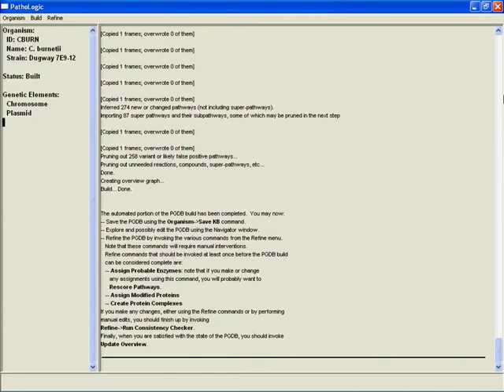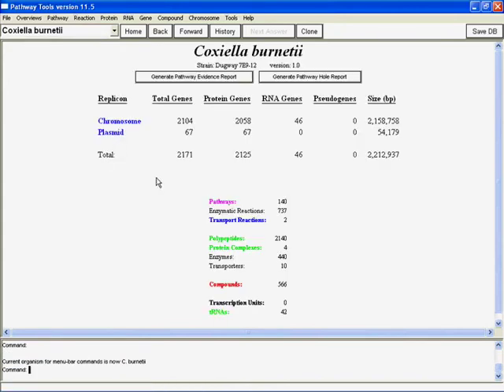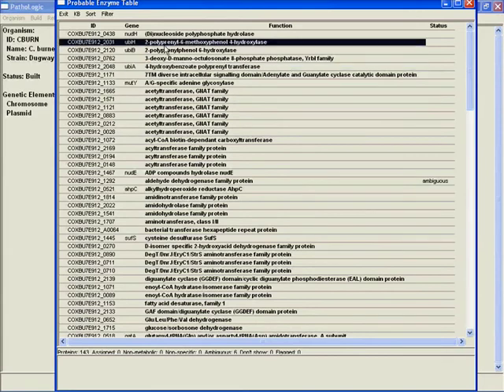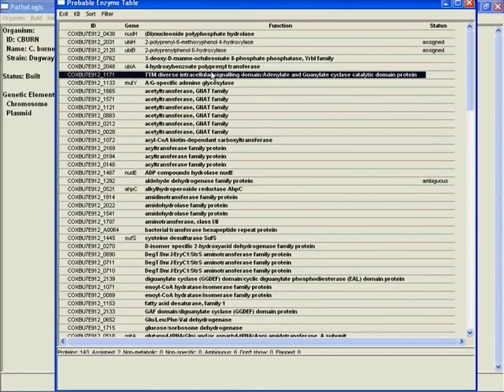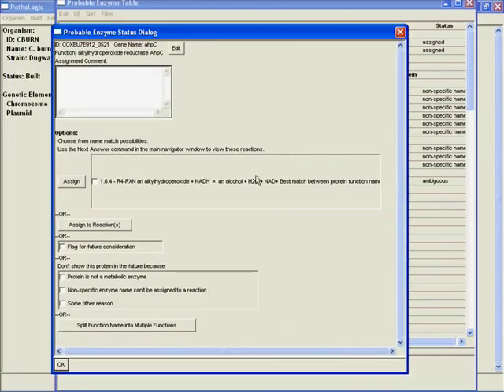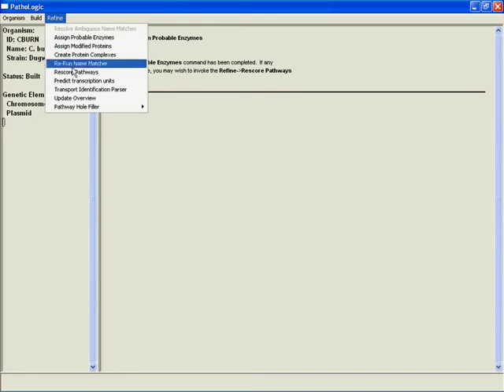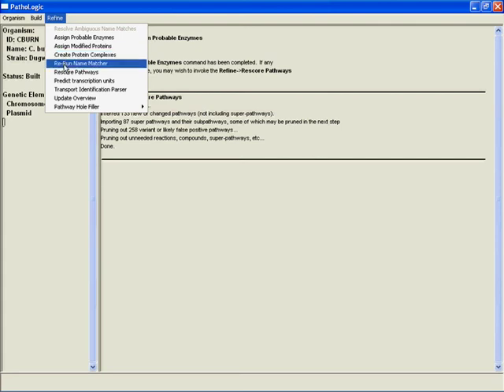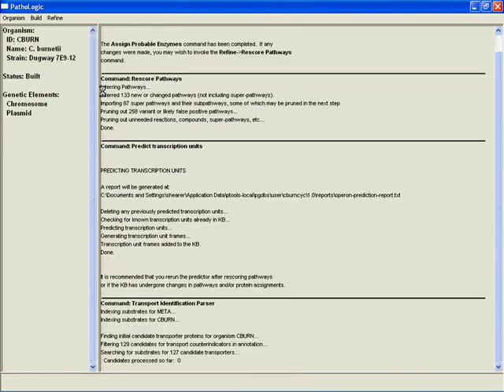Making a Model Organism Database Part 1D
The "Making a Model Organism Database" webinar walks you through the process of building a Pathway Tools Pathway/Genome Database from an annotated genome file all the way through to the final product. In Part 1, we explain how to build your database, starting from grabbing the necessary genome files through predicting pathways, transcription units, pathway hole fillers, and more.